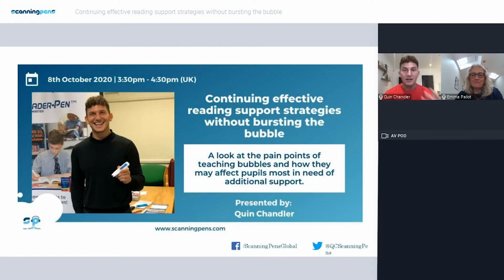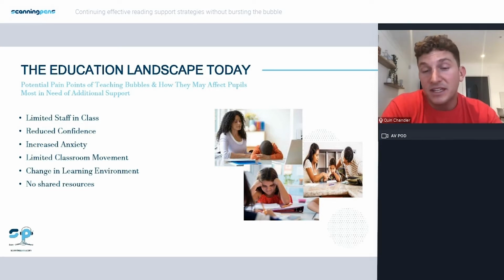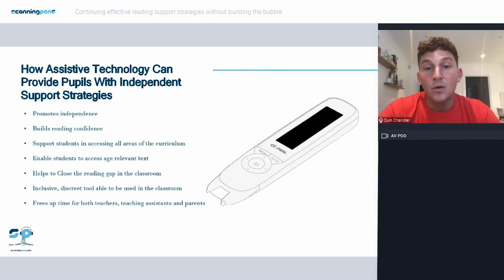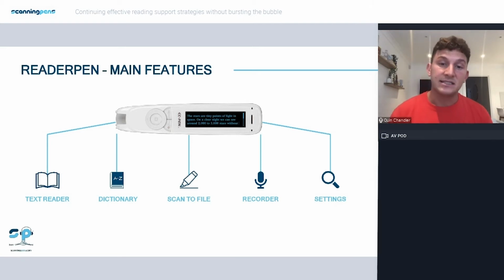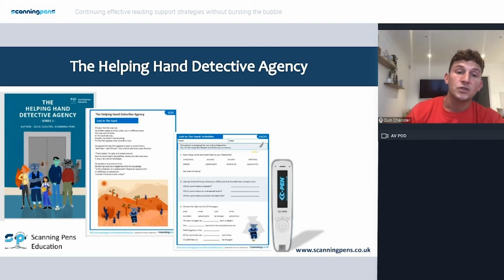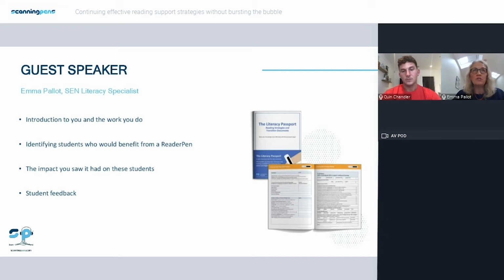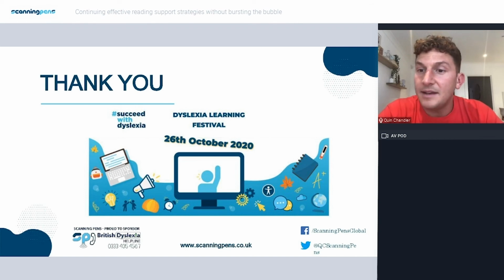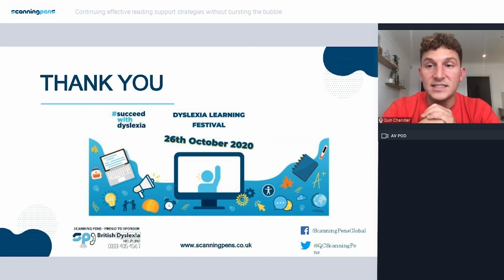Continuing Effective Reading Strategies without Bursting the Bubble | Webinar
Quin Chandler and Emma Pallot take a look at the pain points of teaching bubbles and how they may affect pupils most in need of additional support.